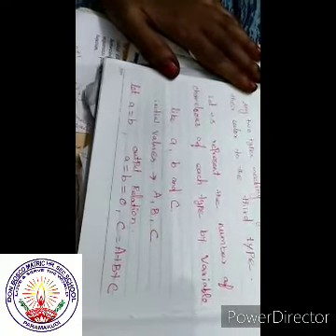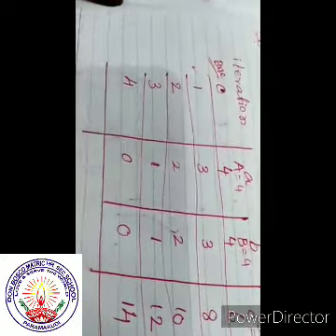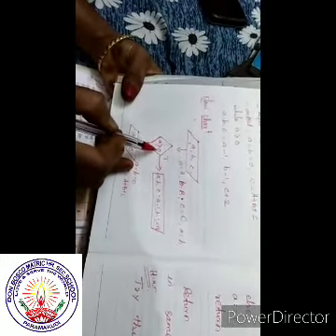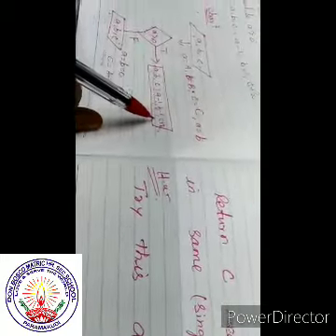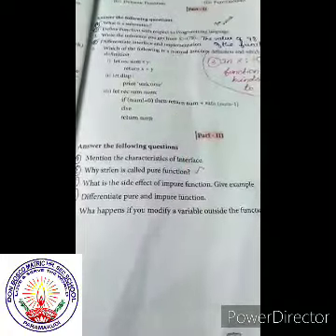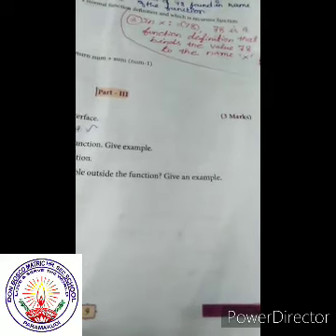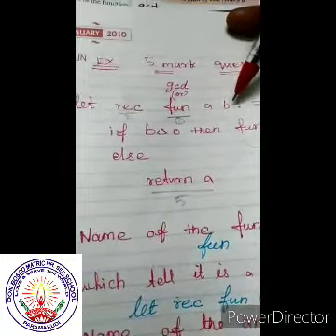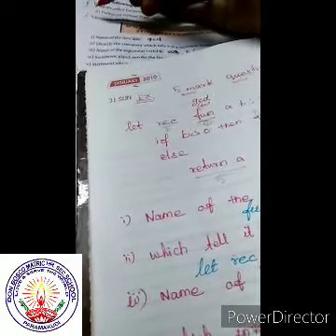XII Computer Science Chapter1 ChameleonsProblemUsingFunction_BookBackPROBLEM Ms.Kaleeswari mam 2007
XII Computer Science Chapter1 ChameleonsProblemUsingFunction_BookBackPROBLEM Ms.Kaleeswari mam 20072020